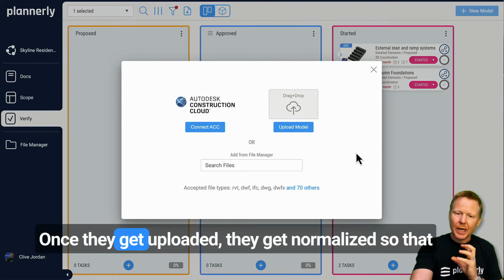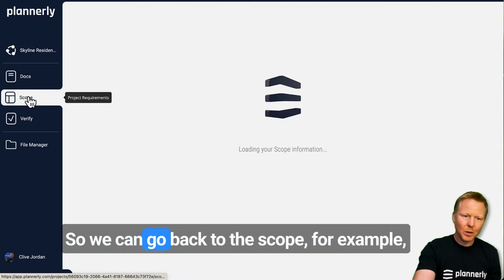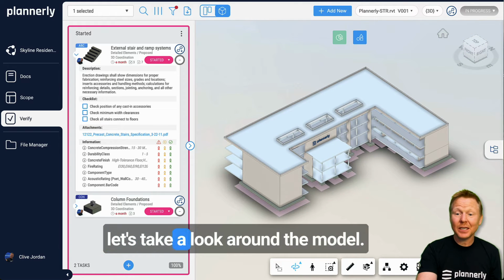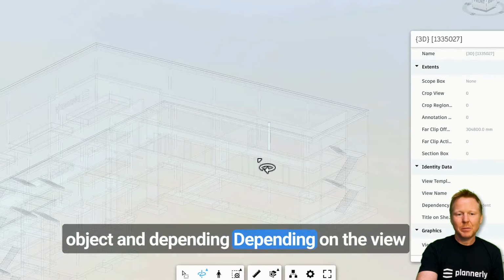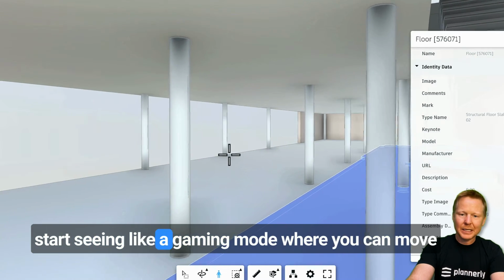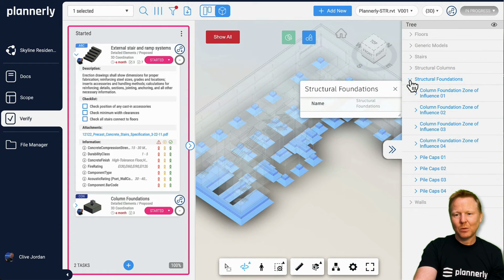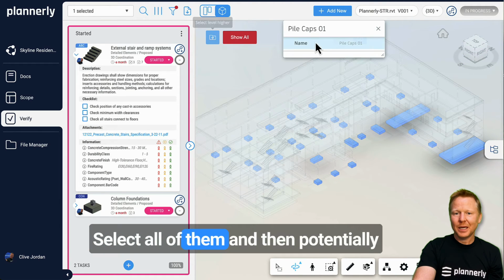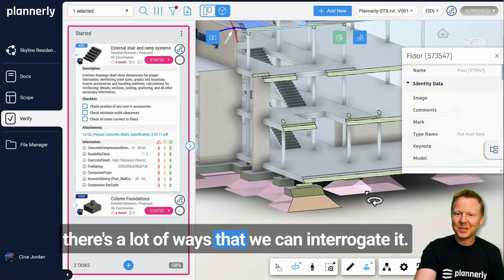3D Model in Browser: Navigate, Measure, Select, Cross-Section, Element Properties, Grouping, + more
Here's a helpful guide on how to upload a 3D model into your browser, rotate/walk/section/navigate it with ease, and query the model element properties in Plannerly. Here are the key points covered:

Adding a 3D Model:
Models can be added from the Model View or by clicking "Add a New Model."
Options include connecting to the Autodesk Construction Cloud (ACC), uploading from your computer, or using an existing model from Plannerly's File Manager. Supported formats include Revit, IFC, DWG, Navisworks, SketchUp, and more than 50 other formats!

Processing and Normalization:
Uploaded models are normalized for consistency in appearance and property standardization. The system processes models for lightweight, web-viewable formats and indexes properties for review against set information requirements.

Navigation and Interaction:
Users can rotate the model using left-click and drag, pivot around specific points, and zoom into elements by double-clicking. Isolation of objects and adjusting view preferences, such as ghosting hidden objects, can help to understand the model. First-person view and gaming mode navigation are available, along with measurement tools for distances and angles.

Model Examination:
Users can select objects, view their properties, and group elements by category. Cross-sections can be taken through the model in various orientations for detailed examination.

Next Steps:
Future videos in this playlist will cover how to connect model elements to tasks in the Kanban board and scope, ensuring automated requirement checks for model properties.